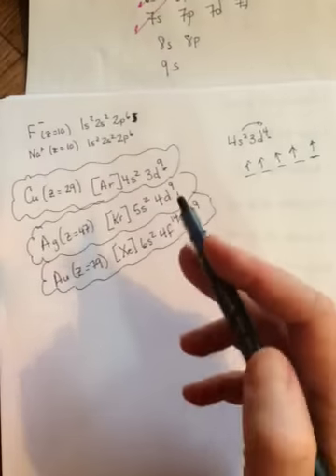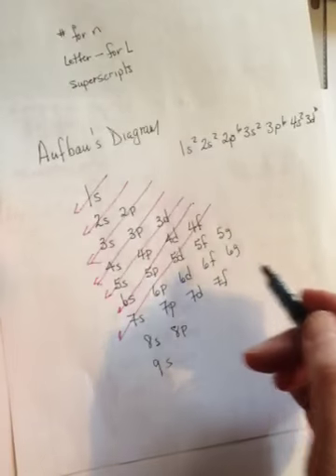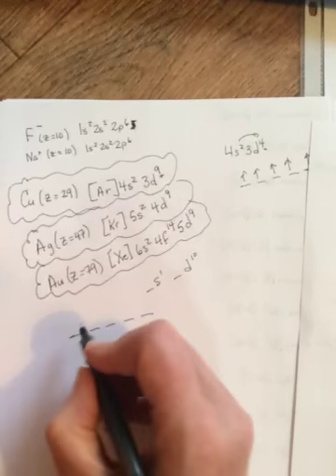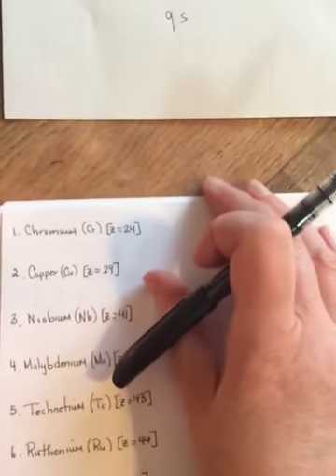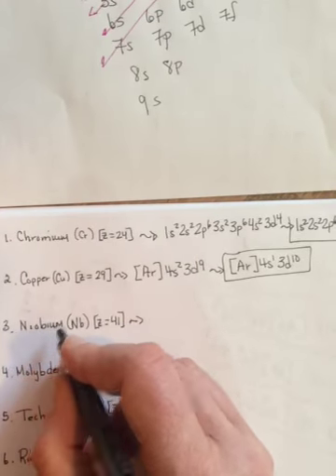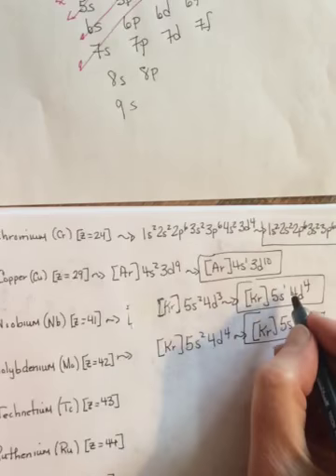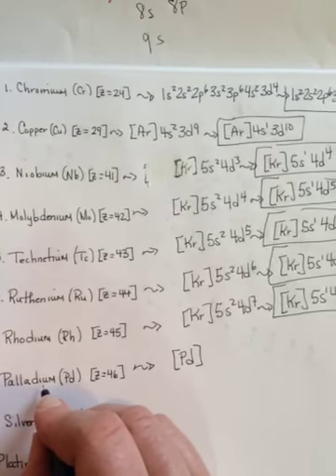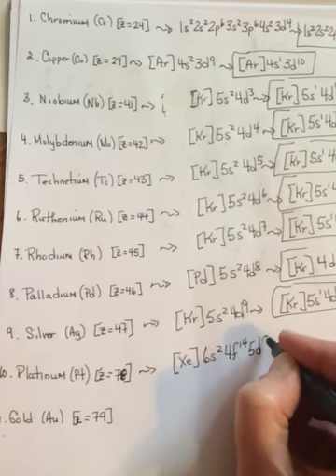Science 122 Electron Configuration Exceptions Part 1